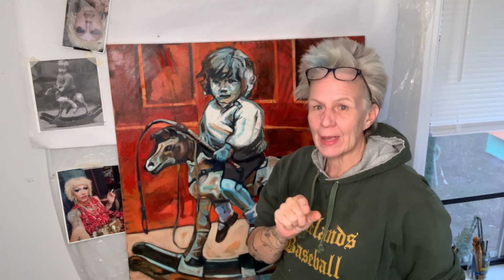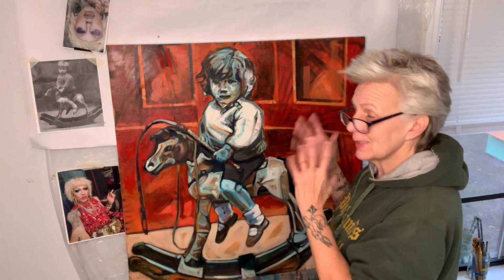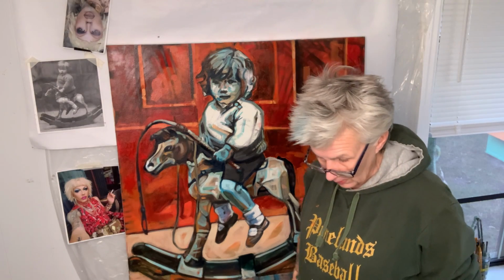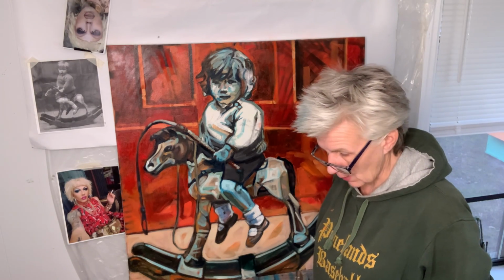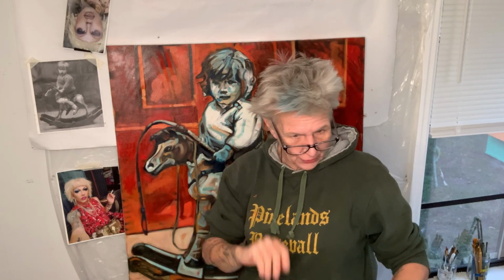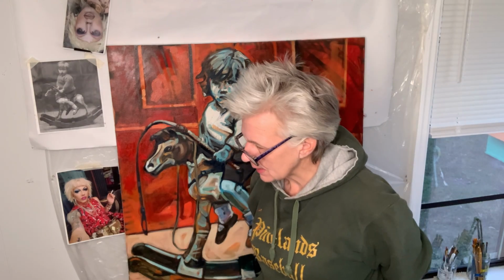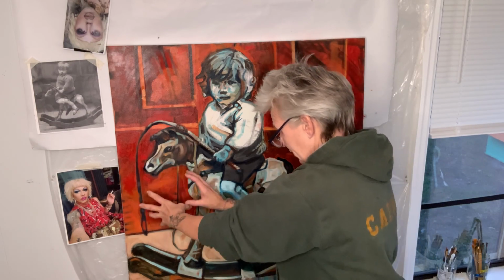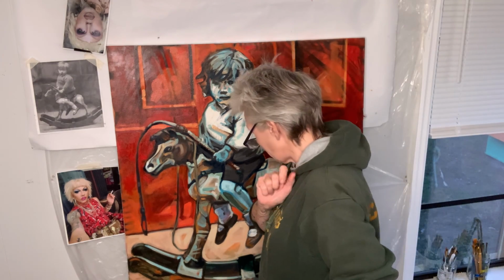Studio 120 #460 Paintings, Raccoons & Bumble Bee(s)..oh my!!!!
Painter Beck Lane talks about a new painting, other paintings, some more paintings & raccoons, and Bumble Bee Radio!

LISTEN TO Beck's friend, Kristen Eck, on BUMBLE BEE Radio - independent, indy fun!